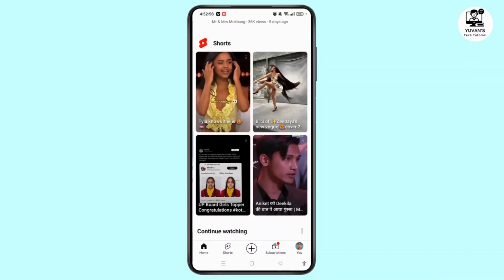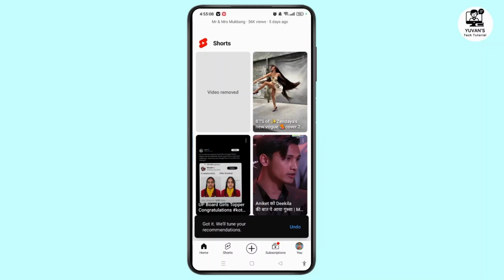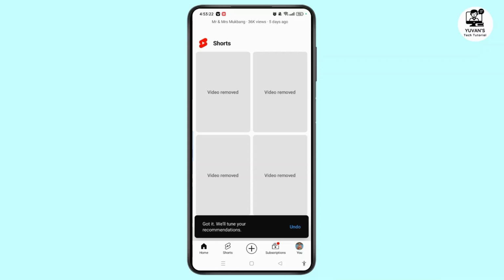How to Turn Off Shorts on YouTube or Disable YouTube Shorts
Learn how to turn off Shorts on YouTube or disable YouTube Shorts completely in this comprehensive guide. Whether you want to remove Shorts from your YouTube feed or disable the Shorts tab, we've got step-by-step instructions to help you out!

In this video, you'll discover how to disable YouTube Shorts permanently, remove the Shorts tab, and keep your YouTube experience tailored to your preferences.

Timestamps:
0:00 Introduction
0:25 Step 1: Accessing YouTube Settings
0:50 Step 2: Disabling YouTube Shorts